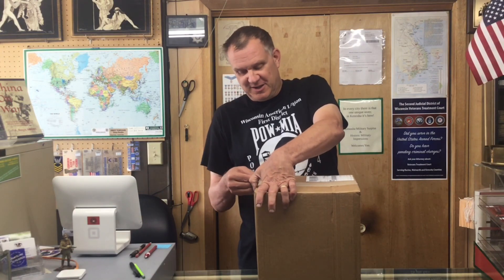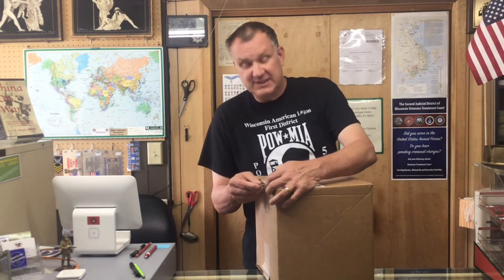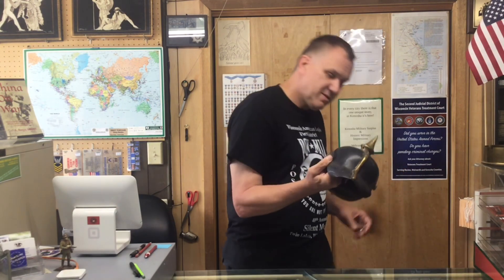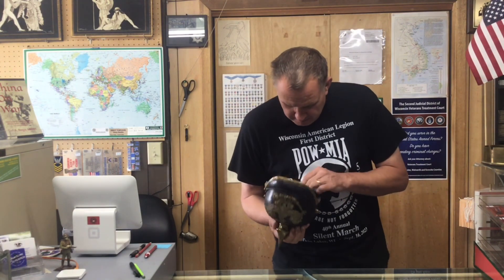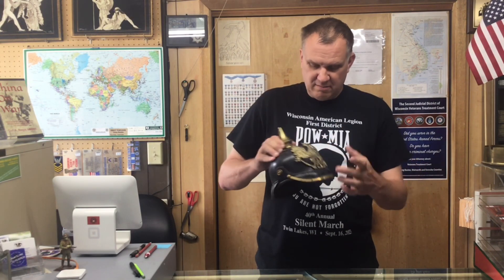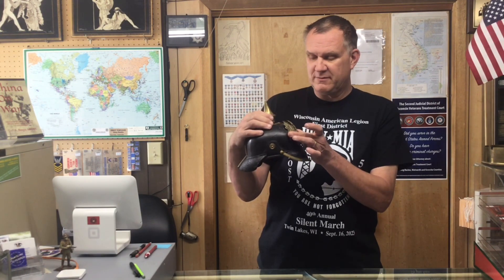Bonus box opened - what’s inside?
Opening of a box that arrived after we made our last what’s new in the store video